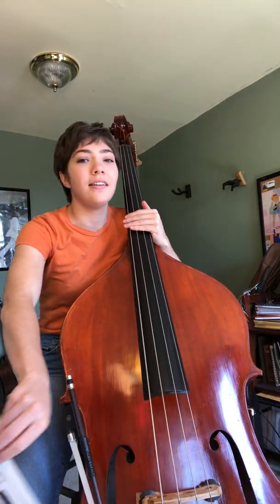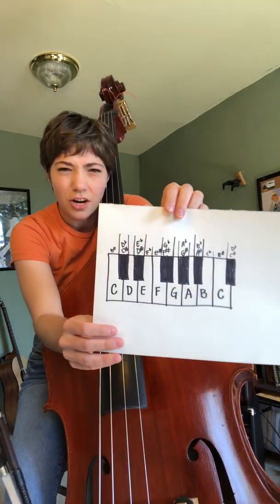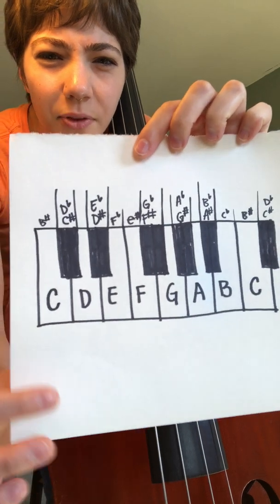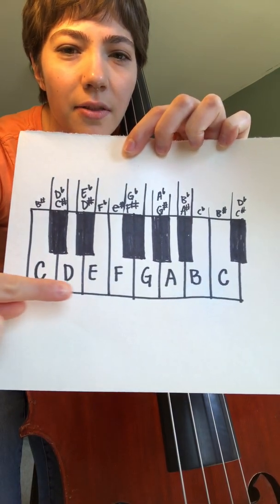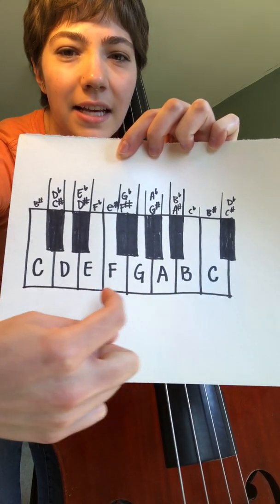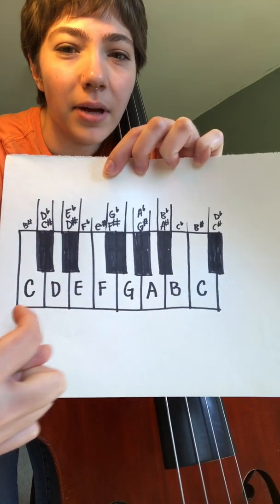Philharmonic Basses: Video 7: Learning About Enharmonic Notes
Watch and play along with this video, quiz yourself at the end!